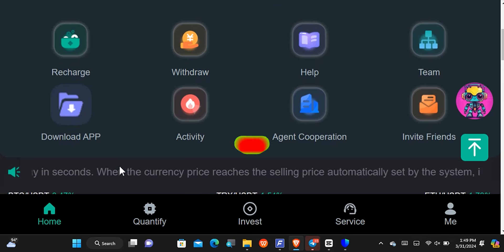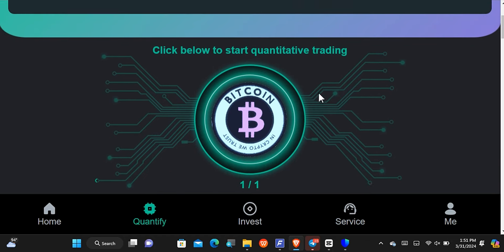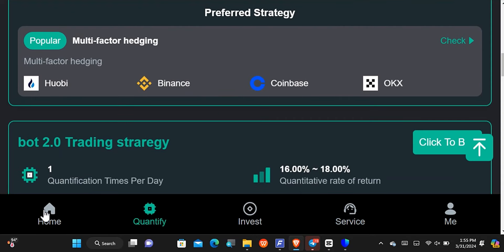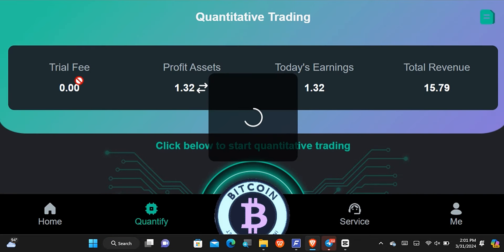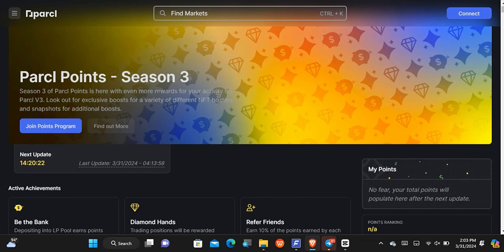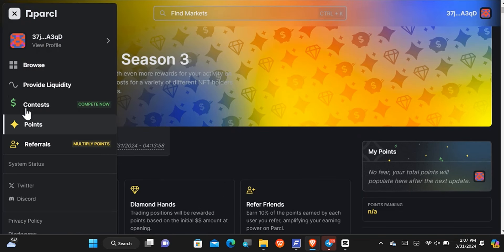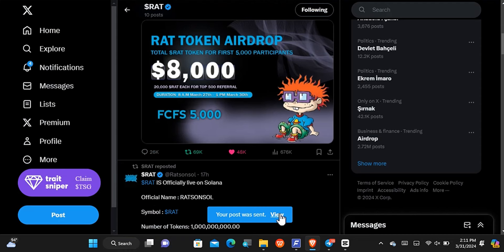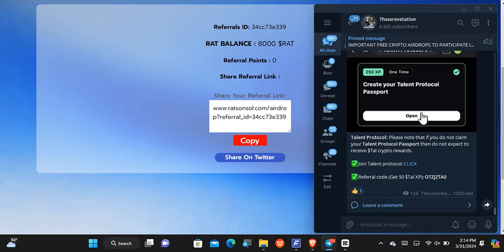QMTBOT Free $5 Usdt Payment Proof - Free $Parcl + $Ratonsol Airdrop!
In this video I shared a free $5 usdt payment proof that I received from the qmtbot and also how to participate in the $parcl and $ratonsol ongoing airdrop.

Qmtbot allows you earn about $1.3 usdt daily and you can get paid the moment you get to $3.

Parcl has a crypto airdrop ongoing that you can use to earn free $parcl points and this points are convertible to $parcl crypto.

Ratonsol has a crypto airdrop ongoing that you can use to earn free $rats token.

If you are interested in all of these crypto earning platforms then watch this video to the end.

CHAPTERS:
Intro to qmtbot mining website: 0:20
How qmtbot mining website works: 1:11
Qmtbot: Live instant usdt payment  proof: 3:28
Qmtbot: my usdt payment history: 4:51
Parcl airdrop: how to earn free parcl points: 6:00
Ratonsol airdrop: how to earn free $rat: 8:46